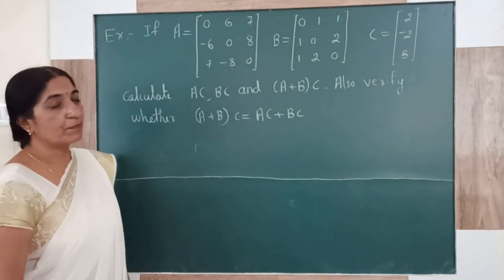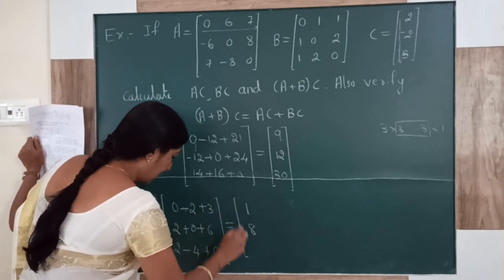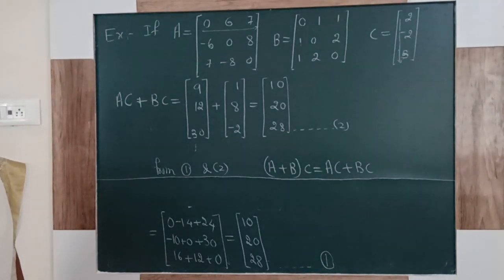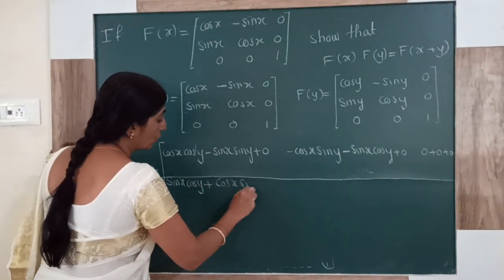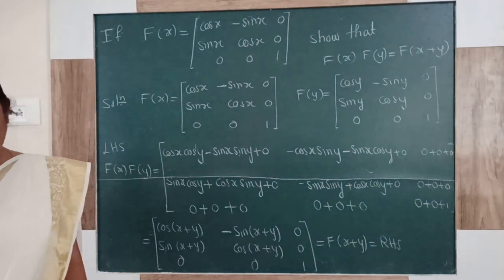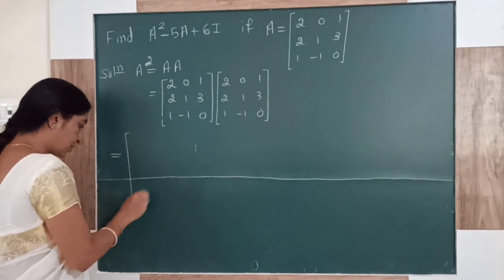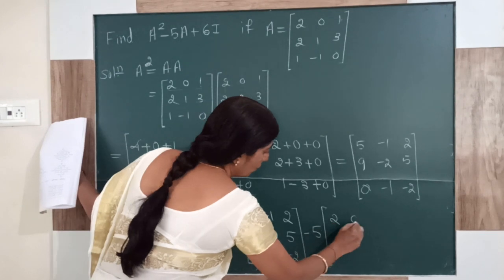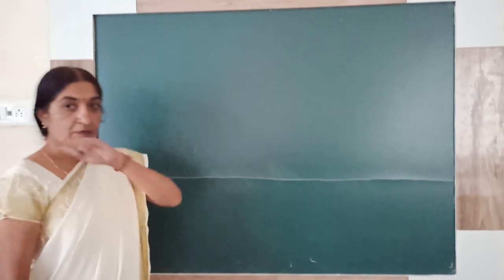MATRICES PART 10